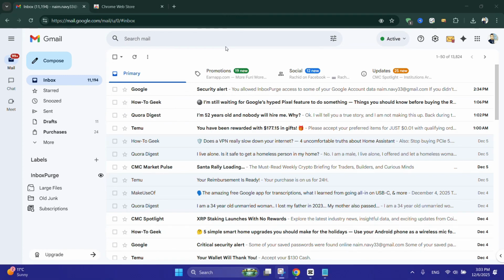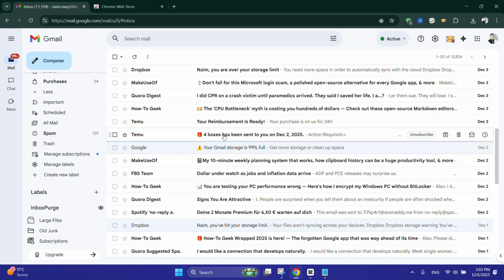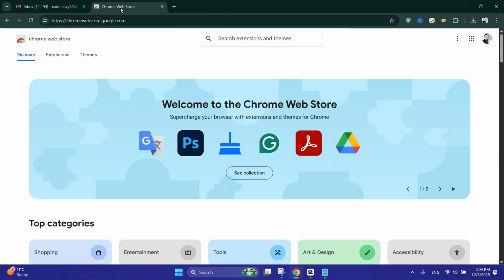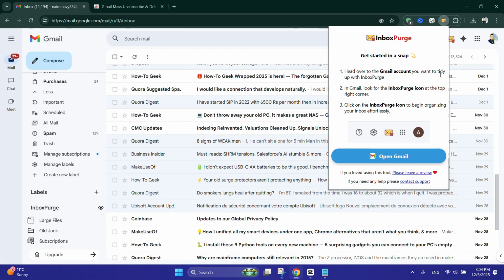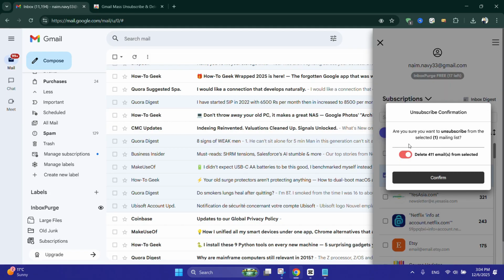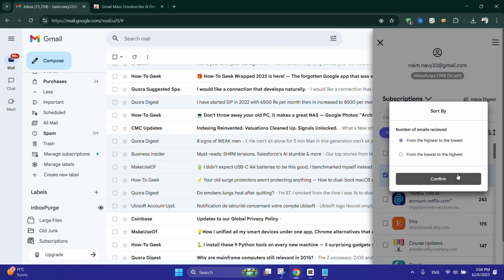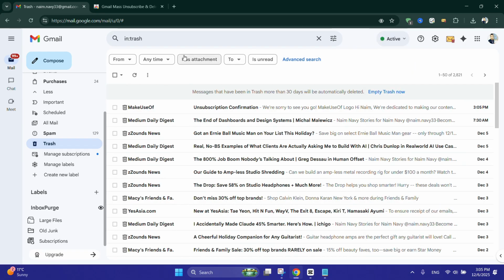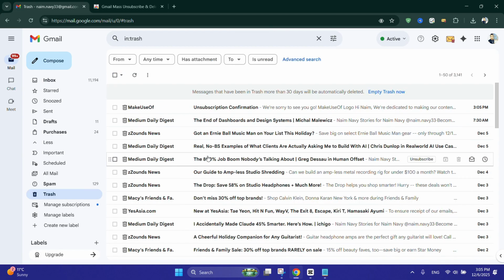How to Fix Gmail Storage is Full | Free Up Space & Stop Storage Warnings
How to fix Gmail storage full in 2025 and finally stop the “your storage is almost full” warning 📧🔥
In this video you’ll learn how to free up Gmail space fast, delete large emails, clean Google Drive, remove Google Photos storage, and get your Gmail working again even if it has been full for months.
This tutorial covers everything from finding big files to managing your Google account storage the smart way so you never run out of space again.

I’ll guide you through the most effective steps to clear Gmail, empty trash, remove unused Drive files, fix Google Photos taking space, and solve Gmail not receiving emails because of storage issues. These easy methods are perfect for beginners and will instantly boost your available storage without paying for upgrades.